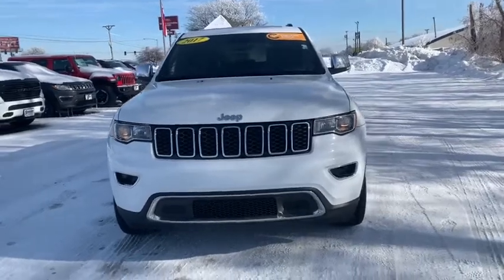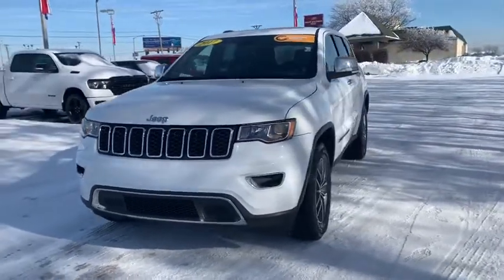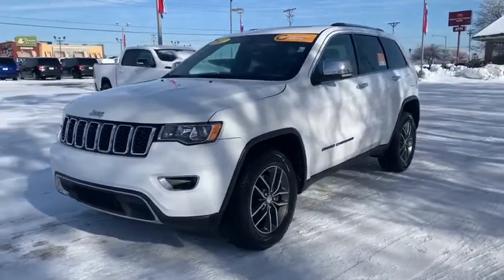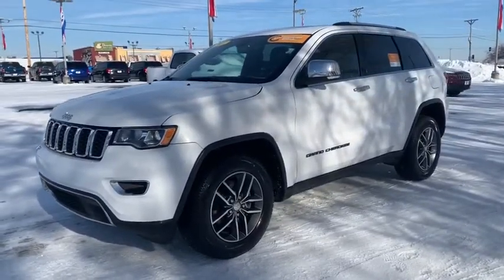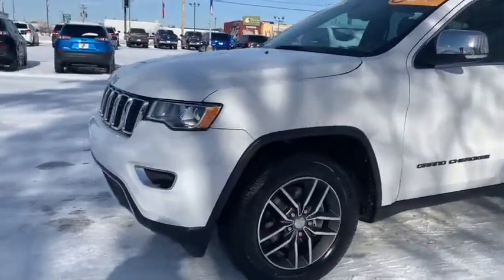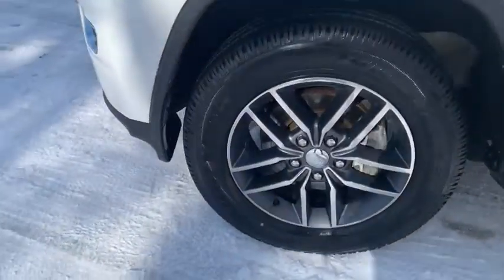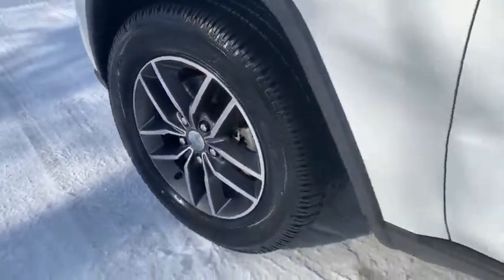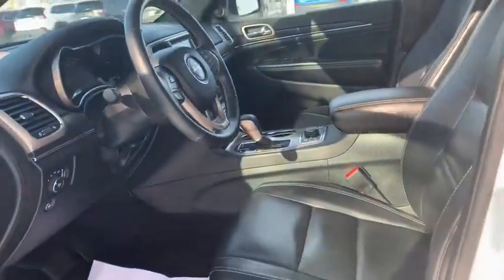2017 Jeep Grand Cherokee Davenport, Moline, Rock Island, Muscatine, IA X5679A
Bright White Clearcoat Used 2017 Jeep Grand Cherokee available in Davenport, Iowa at Kimberly Car City. Servicing the Moline, Rock Island, Muscatine, IA area.

CHRYSLER CERTIFIED!!  REMAINDER OF THE 84MO/100000 MILE POWERTRAIN AND 3MO/ 3000 MILE MAX CARE. BRIGHT WHITE CLEARCOAT W/ BLACK HEATED LEATHER. LIMITED PACKAGE. POWER MOONROOF, DUAL POWER SEATS,  8.4 TOUCHSCREEN W/ NAVIGATION, DUAL ZONE ELECTRONIC CLIMATE CONTROL, REMOTE START, UCONNECT W/ NAVIGATION, USB/ BLUETOOTH, HEATED REAR SEATS AND STEERING WHEEL, BLIND SPOT/ REAR CROSS PATH DETECTION  1 OWNER. AUTOCHECK CERTIFIED. brbr  * Limited Warranty: 3 Month/3,000 Mile (whichever comes first) after new car warranty expires or from certified purchase datebr  * 125 Point Inspectionbr  * Transferable Warrantybr  * Vehicle Historybr  * Roadside Assistancebr  * Powertrain Limited Warranty: 84 Month/100,000 Mile (whichever comes first) from original in-service datebr  * Includes First Day Rental, Car Rental Allowance, and Trip Interruption Benefitsbr  * Warranty Deductible: $100brbrbr